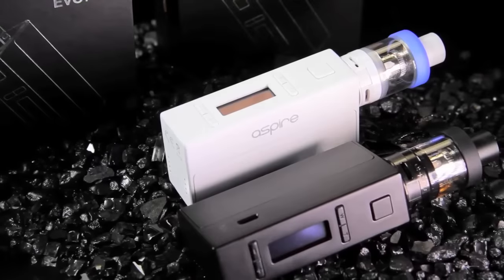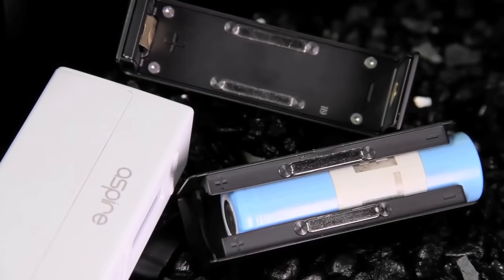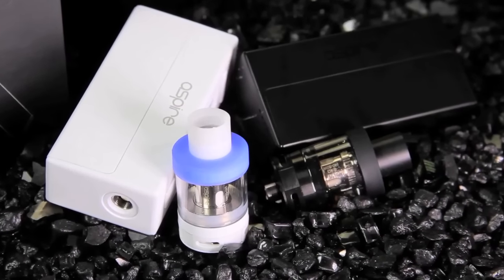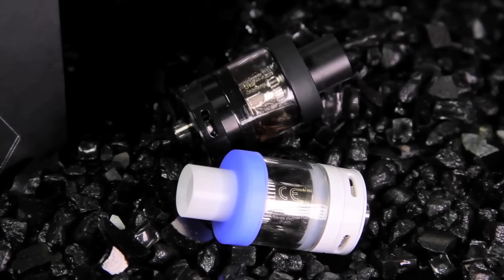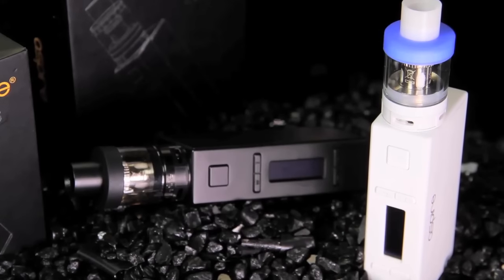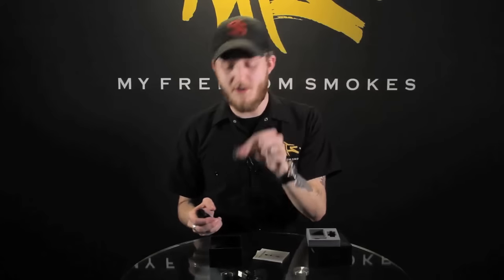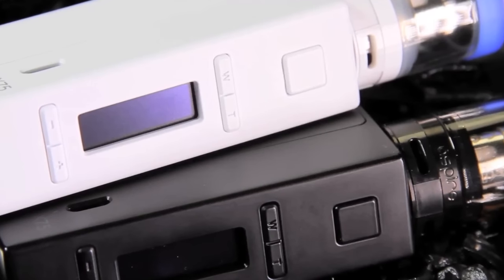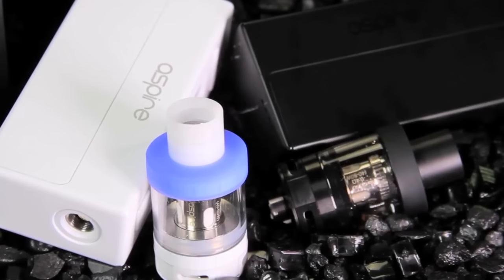EVO75 BOX MOD & TANK (Review) ~COMBO MOD TANK SYSTEM~ by: Aspire